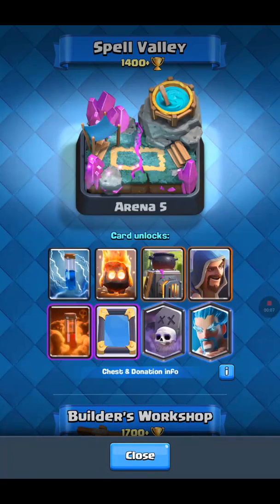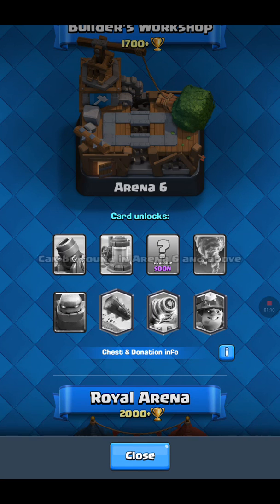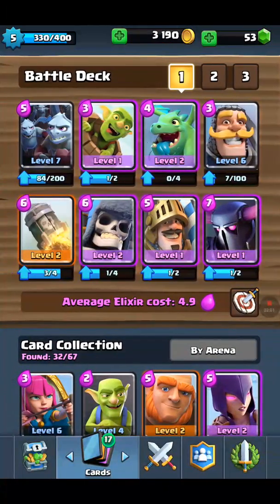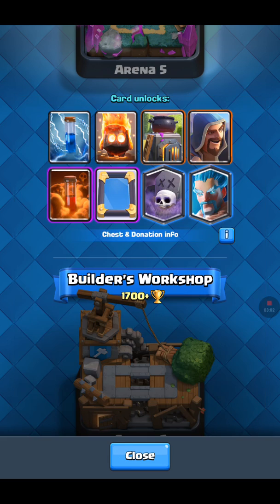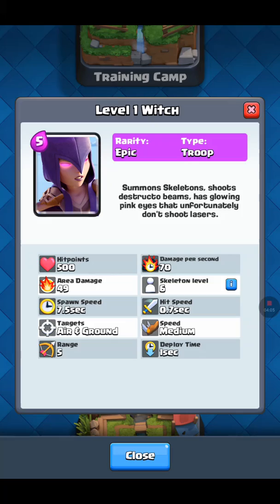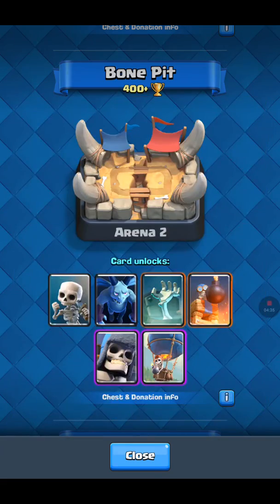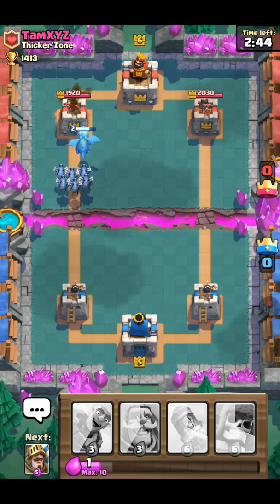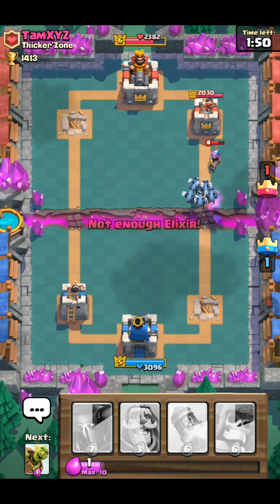Next arena!!!!!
Well a new year arena